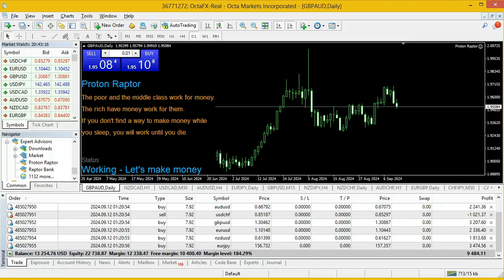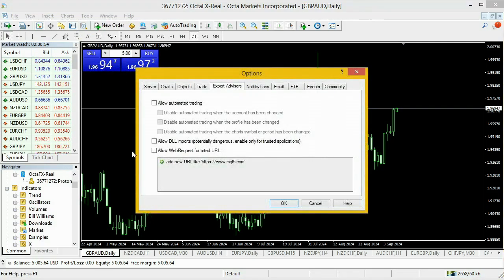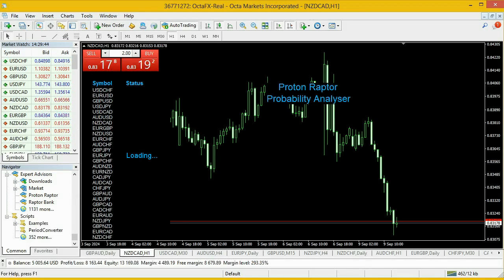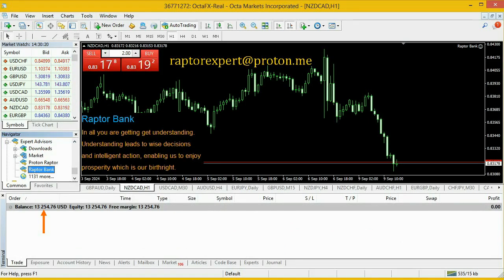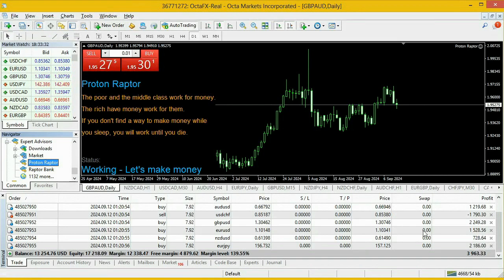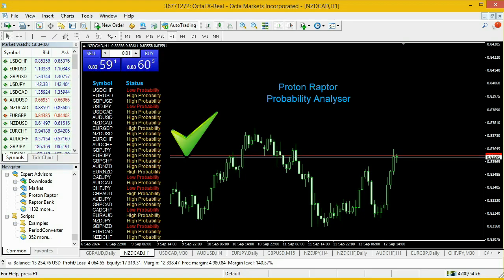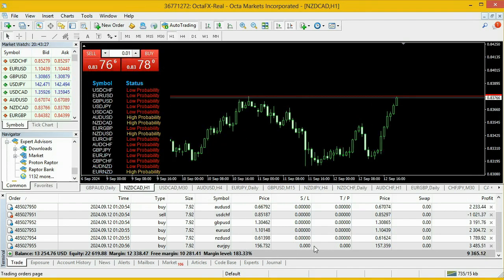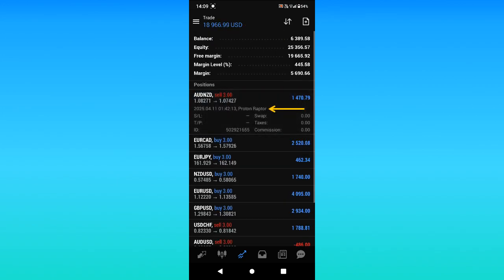This TRADING ROBOT made $19000 in 14 HOURS, on a REAL ACCOUNT. Watch and see how it happened.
This is a powerful – profitable Expert Advisor (EA) for MetaTrader 4 & 5. It uses a unique probability analysis system to identify high-probability trades, automate entries, and maximize profits in live market conditions. Watch real trading results, live profits, and step-by-step usage of this advanced forex robot.

 📈 Ready to trade smarter? Watch now and see Proton Raptor! In action